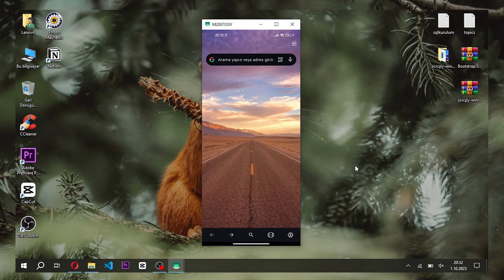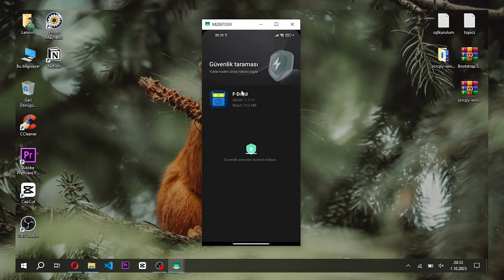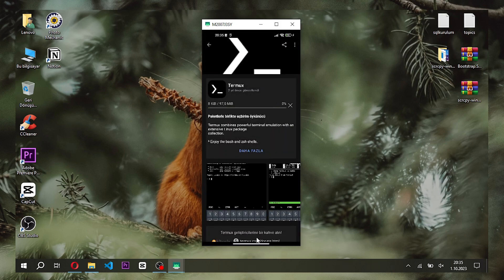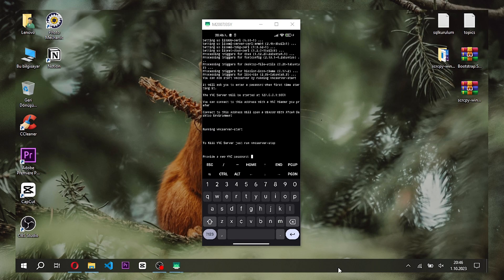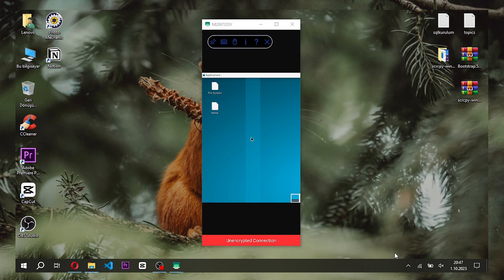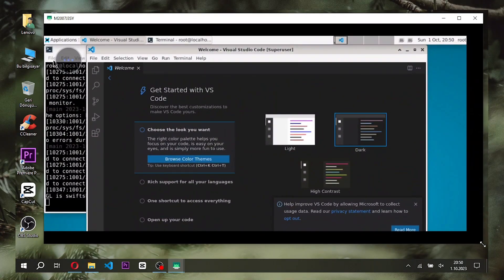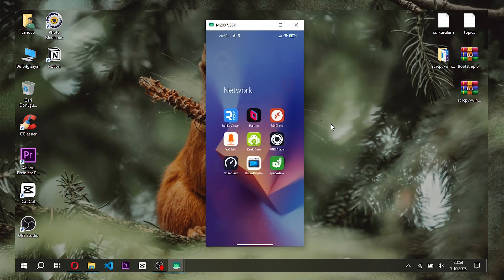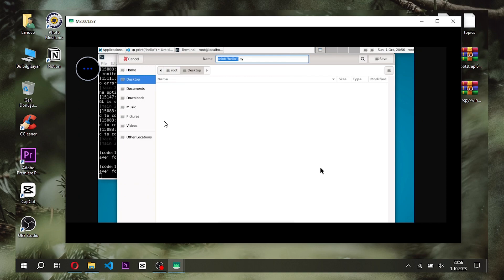Easily Run Linux On Android With AndroNix - Linux Distro on Android without root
Hello everyone, in this video I show you how to install Linux on your Android phone.
Then we will install vscode and make the phone ready for development.
After installation, from the terminal:
code
  or
code .
We can run the command and start vscode